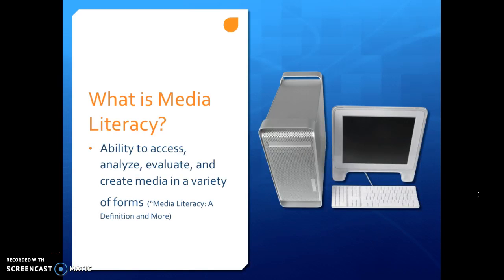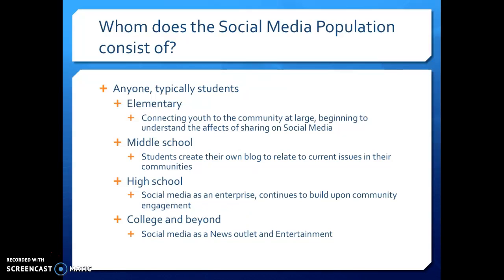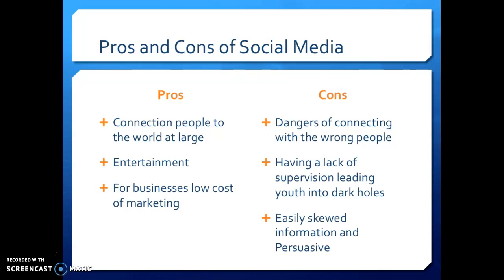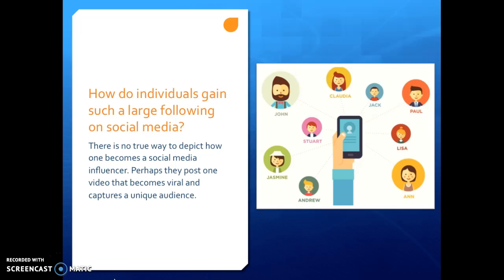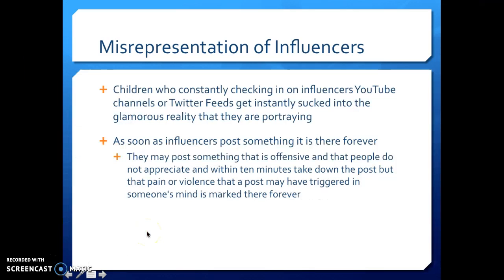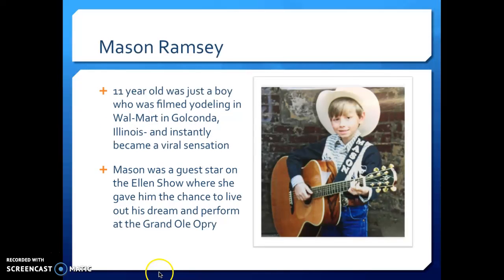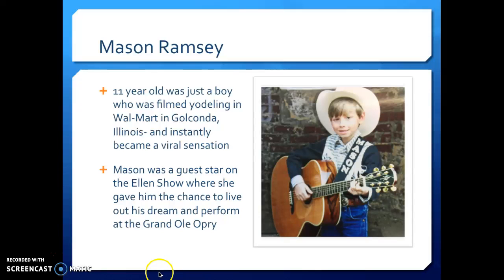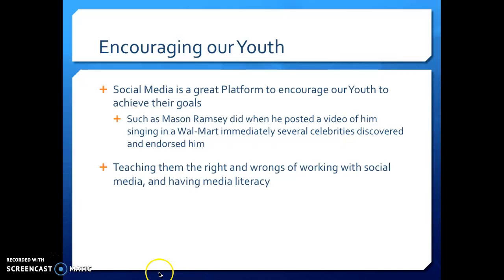Media Literacy 1.1